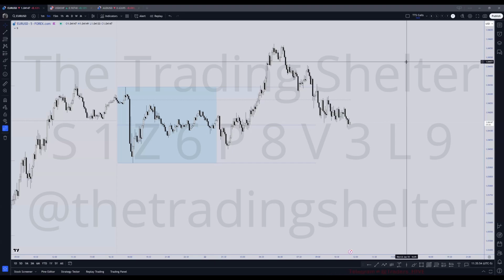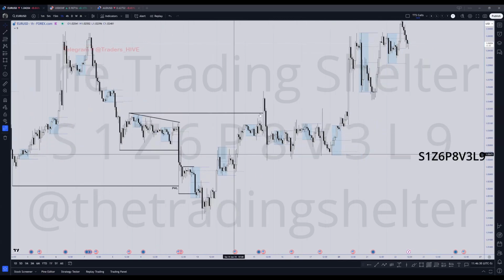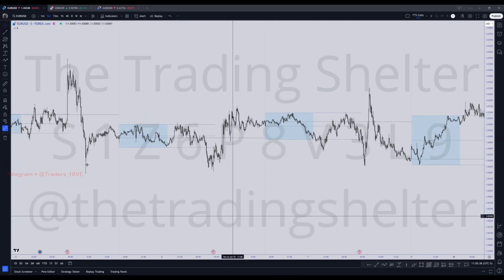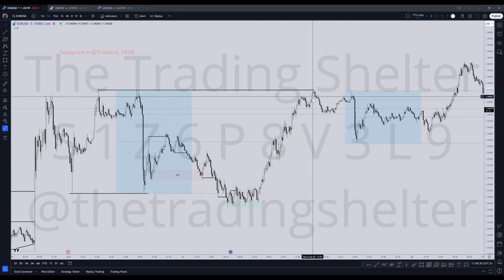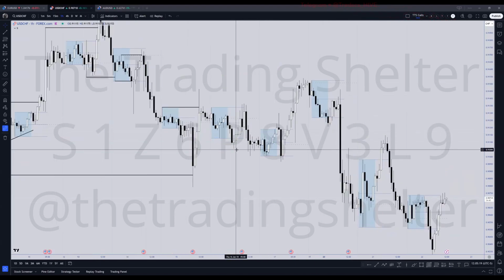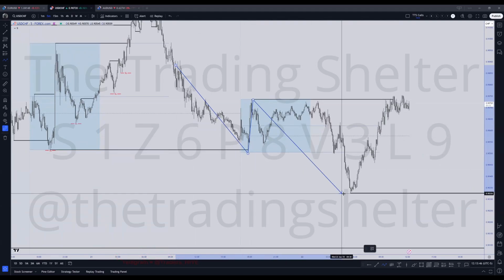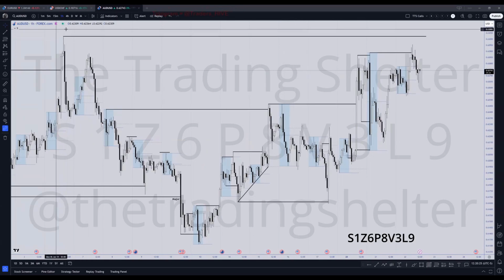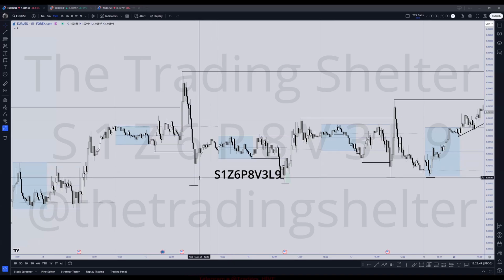premiume call jan 22